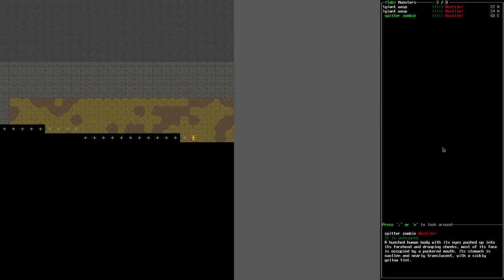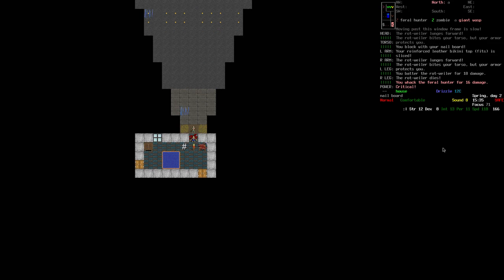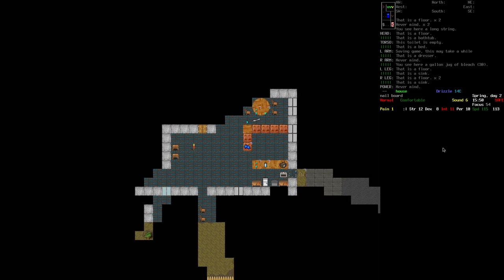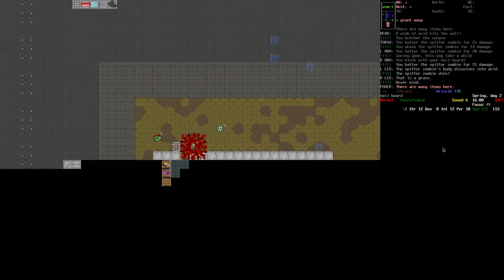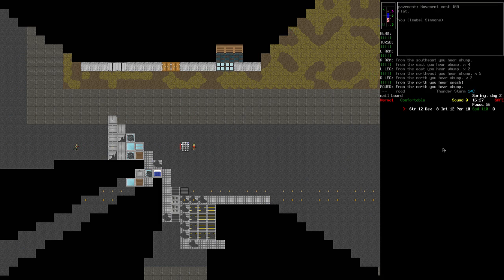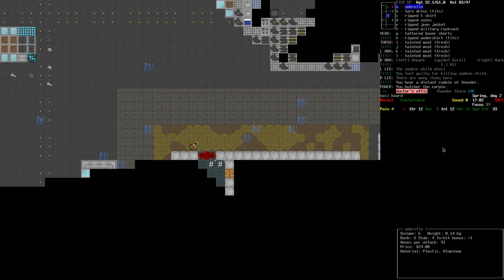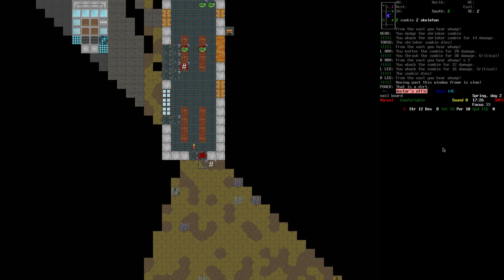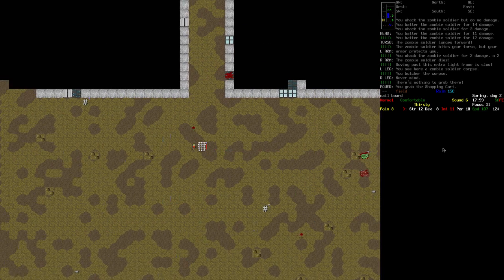Let's Play Cataclysm: DDA 0.A - Part 6 - Daytime Loot Run II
Let's play Cataclysm: DDA version 0.A - Isabel makes her way to the first library and finds some useful books. The visit to the local doctor's office turns interesting, when Zombie Brute shows up.

Watch this video and more via the 'Let's Play Cataclysm: DDA 0.A' playlist

Let's Play Cataclysm: Dark Days Ahead 0.A

Slow-paced survival in a zombie-infested post-apocalyptic world.

Character

Isabel Simmons
Stats: STR 12 / DEX 8 / INT 12 / PER 10
Positive Traits: Night Vision, Quick, Robust Genetics
Negative Traits: Addictive Personality, Glass Jaw, Heavy Sleeper, Truth Teller, Ugly, Weak Stomach
Profession: Tailor
Starter Skills: Tailoring 4

Cataclysm: Dark Days Ahead is a freeform, post-apocalypse, low-intensity, reality-based, roguelike, with a focus on survival-sim elements and a heavy emphasis on scavenging. You can find out more and download the game for free.

(check for the latest version from the last page of the thread)

MUSIC

There's currently no music in the game, so I've added background music to the videos.

The songs / titles are listed in the part 1 of the series.